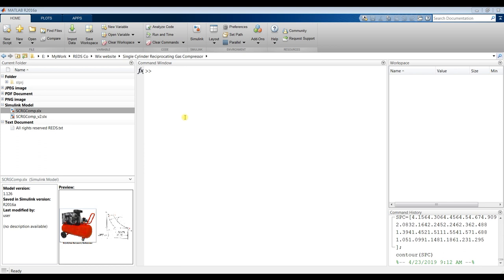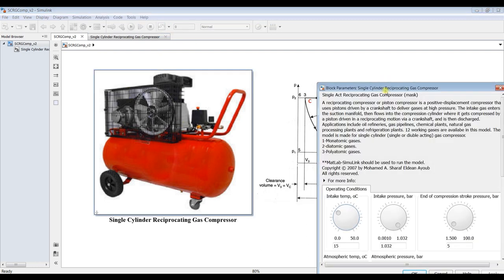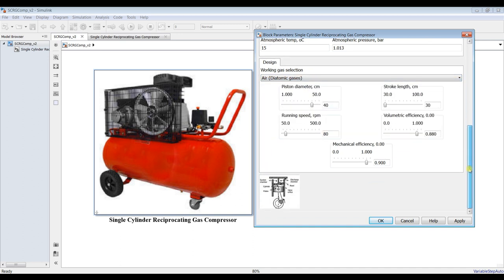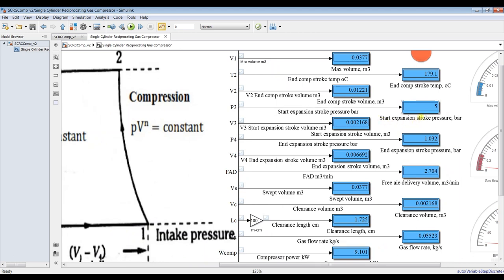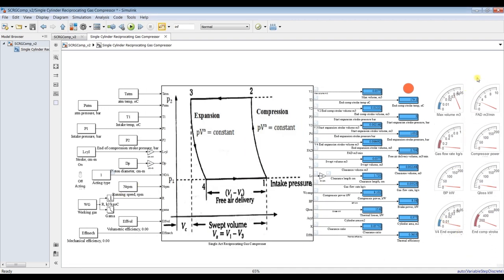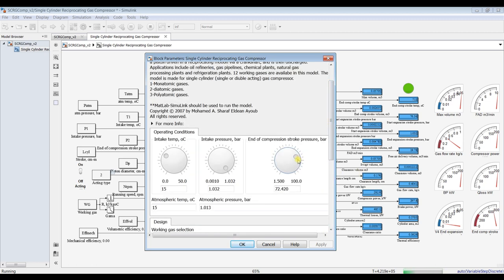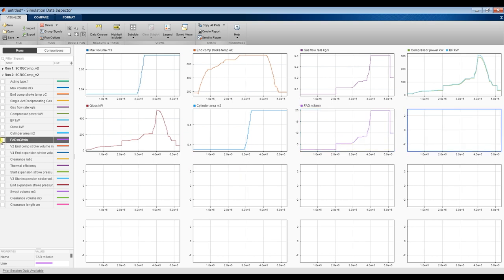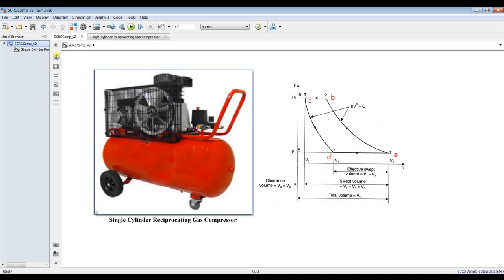Single Cylinder Reciprocating Gas compressor | Matlab | Simulink | Model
A reciprocating compressor or piston compressor is a positive-displacement compressor that uses pistons driven by a crankshaft to deliver gases at high pressure. The intake gas enters the suction manifold, then flows into the compression cylinder where it gets compressed by a piston driven in a reciprocating motion via a crankshaft, and is then discharged. Applications include oil refineries, gas pipelines, chemical plants, natural gas processing plants and refrigeration plants. The model is made for single cylinder (single or double acting) gas compressor.12 working gases are available in this model.

1-Monatomic gases.
2-diatomic gases.
3-Polyatomic gases.